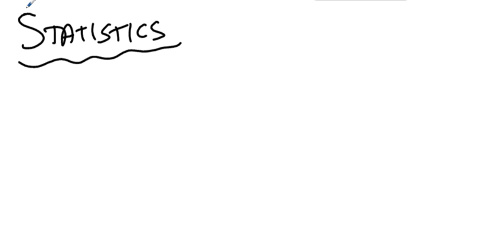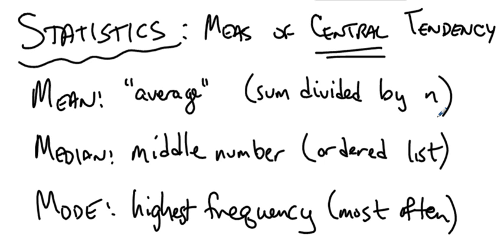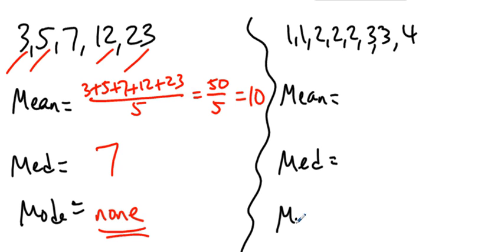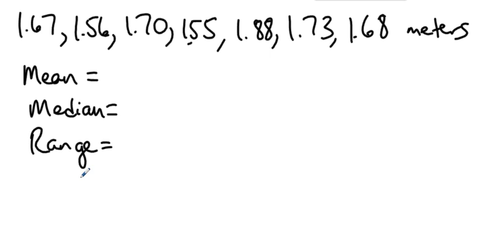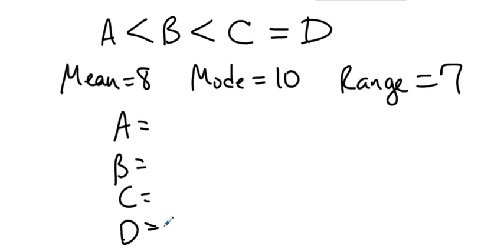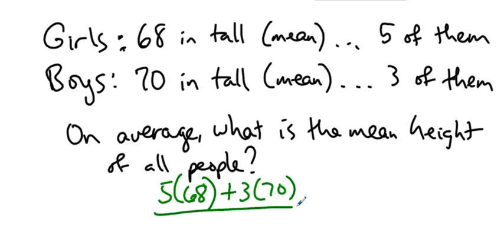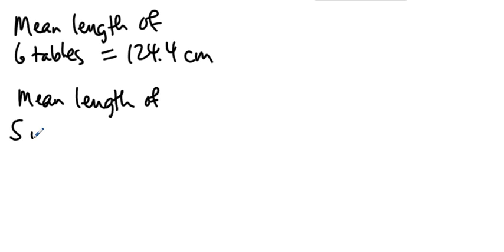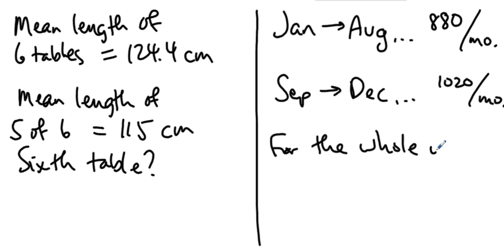OSCBoston Pre-IB Math Review - Statistics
This video briefly describes measures of central tendency, a must-know for success in the last two years of high school.